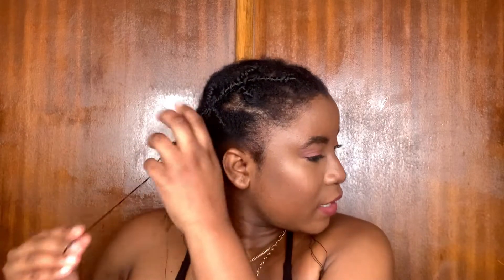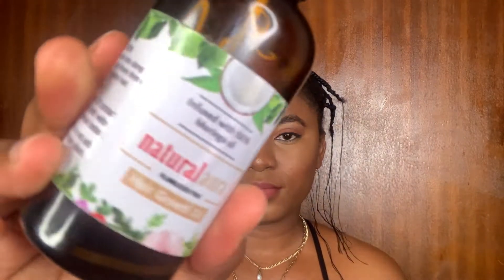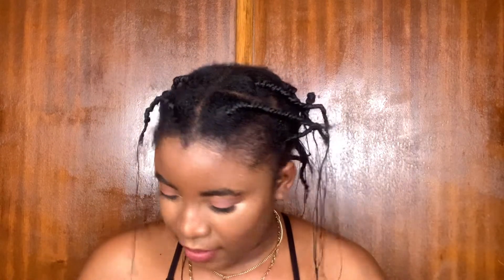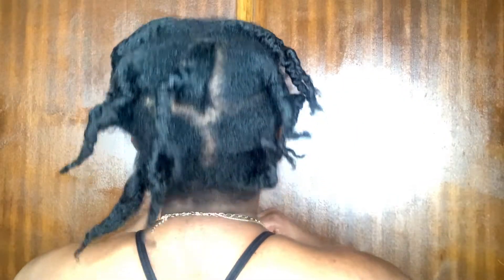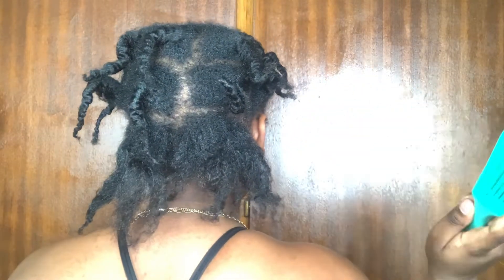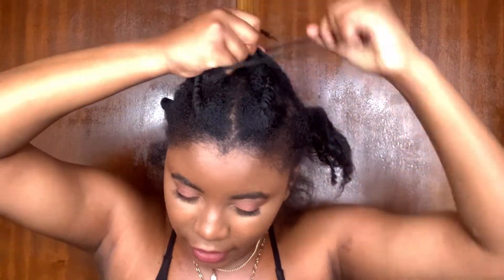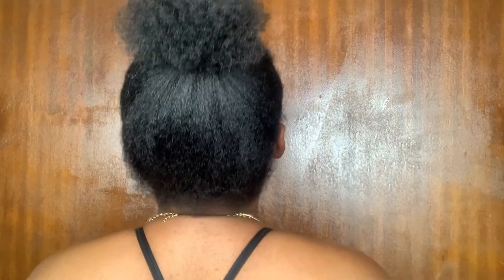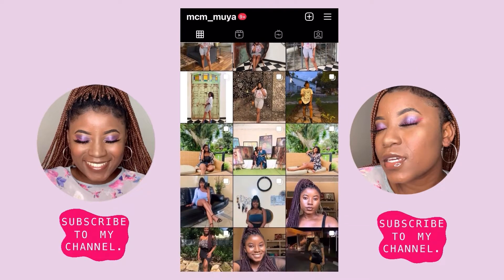How To Stretch Out Natural Hair Using Thread | No Heat Applied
💜Hey Loves💜
These are the results I got from stretching my hair using thread!! This method has been used for years and years and for those of you that don't want to use heat on your hair, this is the perfect method.